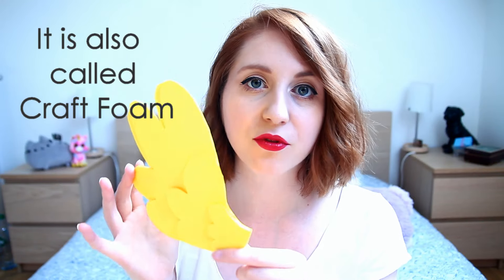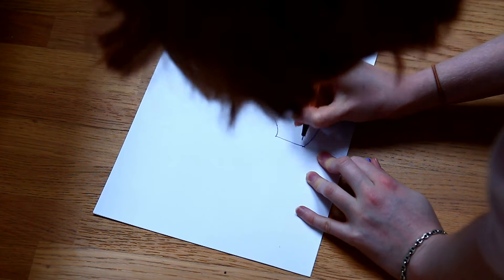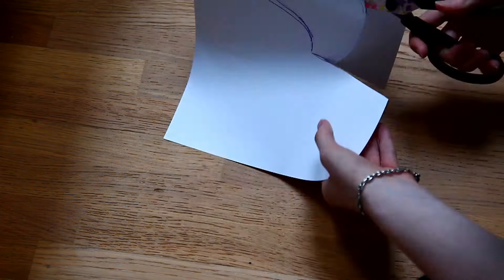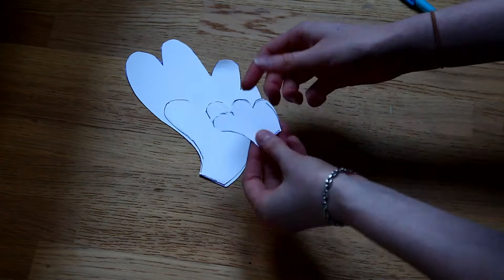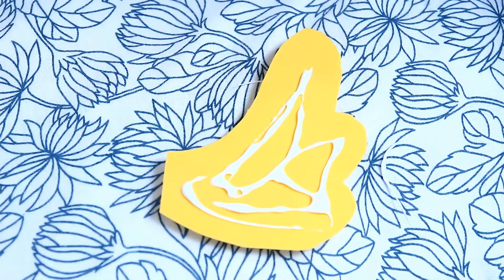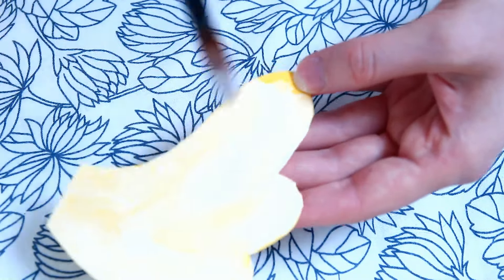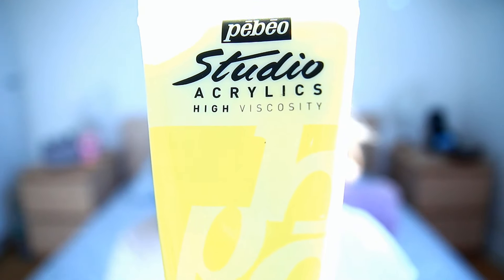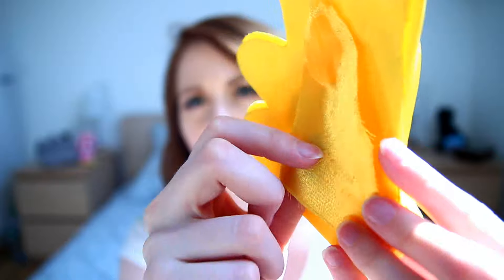Cosplay Making of - Tutorial for Fluttershy wings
A few weeks ago I made a Fluttershy cosplay : this is how I made the wings !

I used : craft foam, white glue, yellow acrylic paint, fabric, and safety pins !